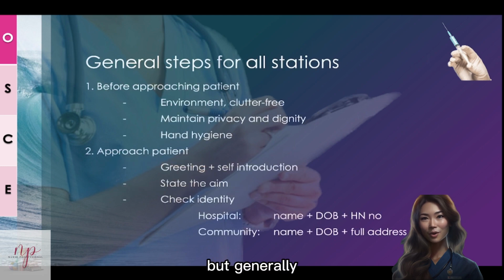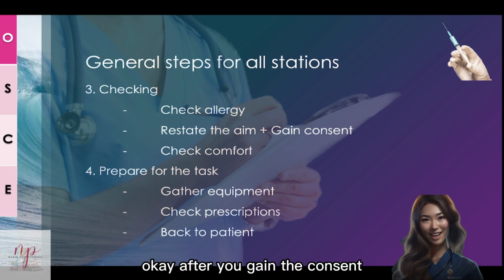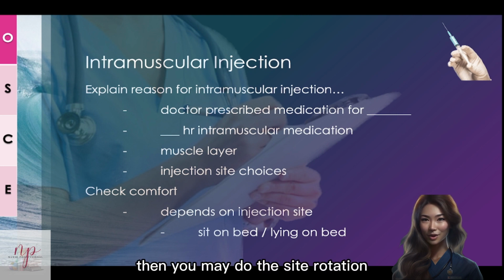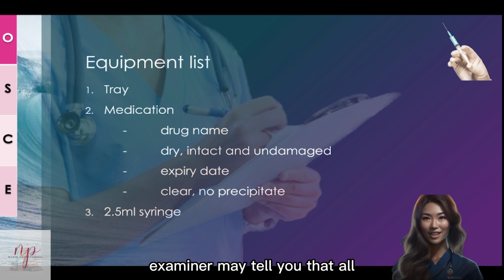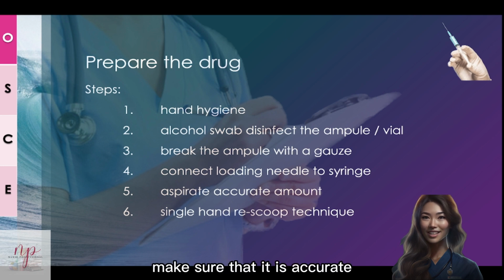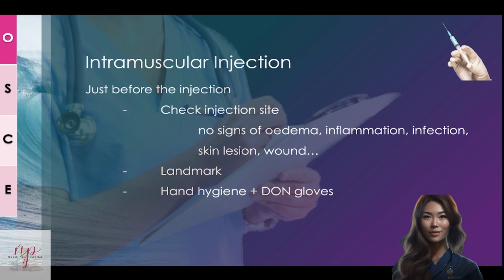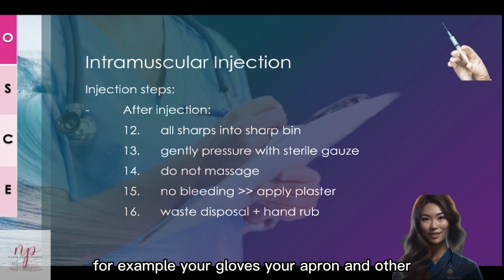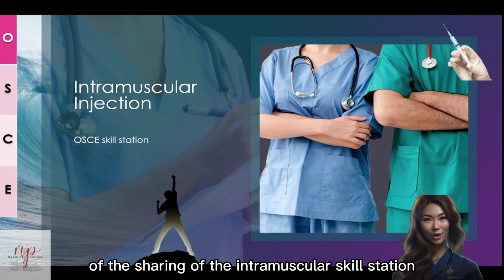Nurse Pro - OSCE - UK OSCE exam for nurses Intramuscular Injection IMI (English) |OSCE IM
|osce im |osce intramuscular injection |uk osce imi |uk osce intramuscular |osce exam imi

Hello everyone. Hope you all can pass OSCE successfully 🎉
OSCE is the mandatory exam that every nurse has to take to get a license 🎓
OSCE Nursing Adult 10 stations 🔮
Intramuscular Injection is one of the skill stations
For the general steps of OSCE procedural skill stations
please refer to the OSCE framework video 📋
This video we focus on the intramuscular injection IMI
Hope it helps you all to pass the exam 🛎
And use a smooth flow the complete the task👍🏻  fighting 💯